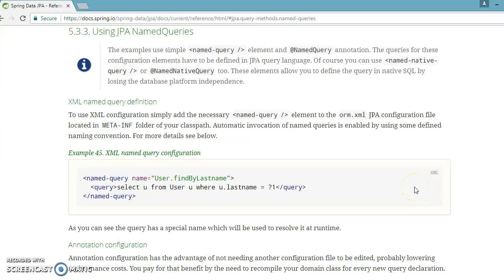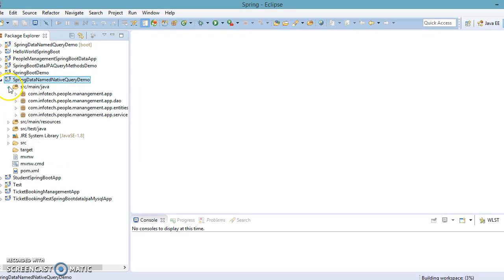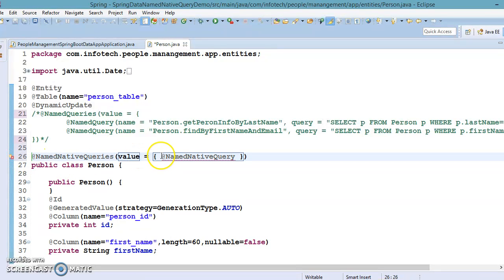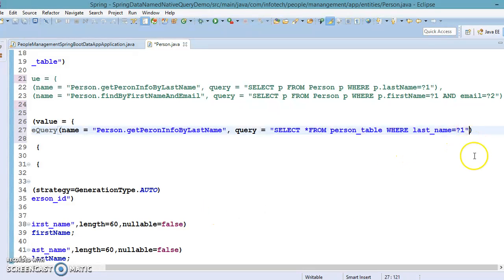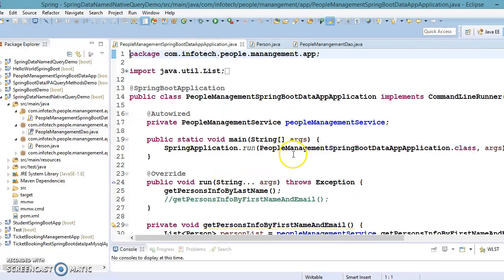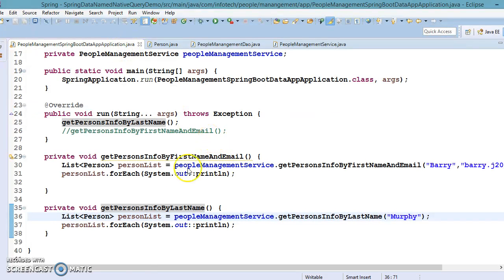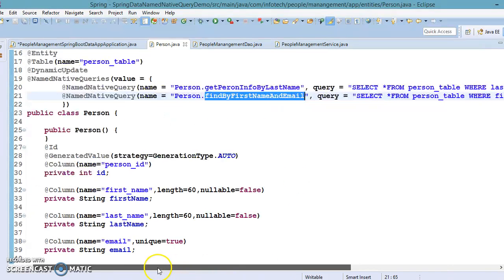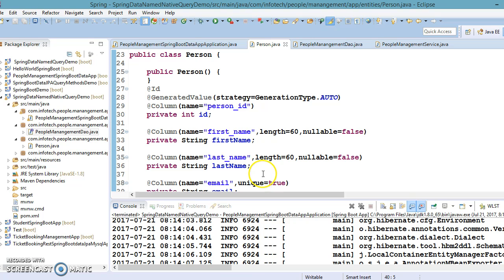27.@NamedNativeQueries in Spring Data JPA Example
In this video you will learn about @NamedNativeQueries in Spring Data JPA using a demo project.